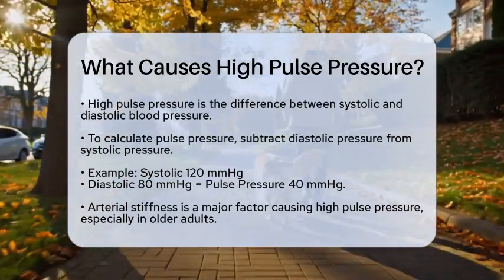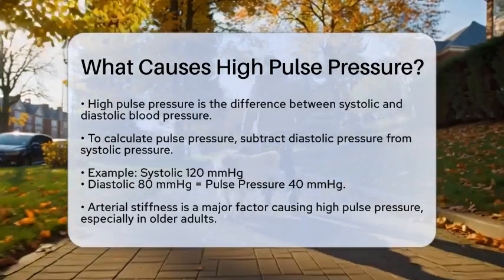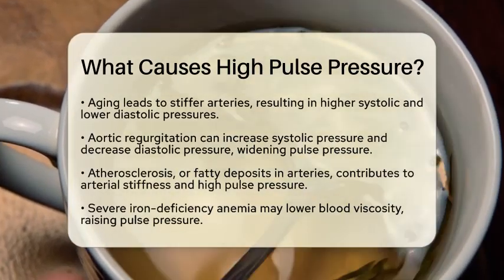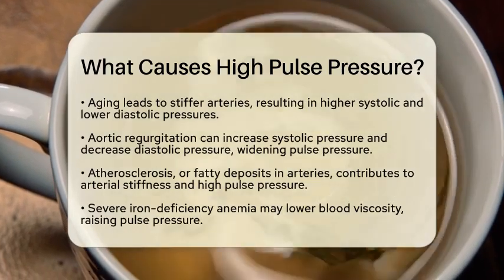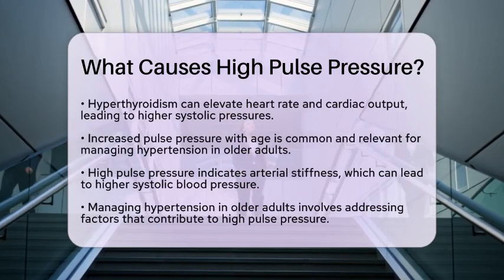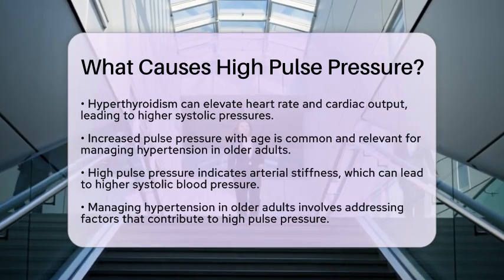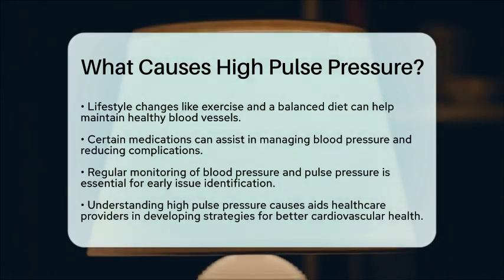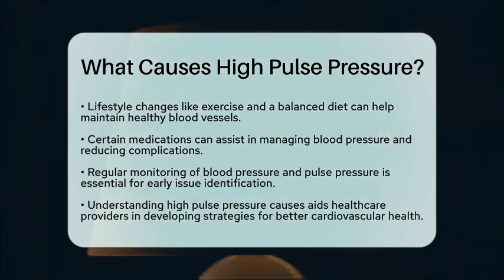What Causes High Pulse Pressure? - Hypertension Help Hub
What Causes High Pulse Pressure? In this informative video, we will discuss the factors that contribute to high pulse pressure and its significance in managing hypertension, particularly in older adults. Understanding pulse pressure is essential for recognizing potential cardiovascular issues. We will explain how pulse pressure is calculated and why it matters for heart health. Additionally, we'll cover various conditions that can lead to elevated pulse pressure, including arterial stiffness, aortic regurgitation, and atherosclerosis.

We will also touch on the impact of lifestyle choices and medical interventions on managing blood pressure effectively. Regular monitoring and proactive strategies can play a significant role in maintaining healthy blood vessels and reducing risks associated with hypertension.

This discussion is especially relevant for caregivers and healthcare providers working with elderly patients. By understanding the causes and implications of high pulse pressure, they can implement better management strategies for hypertension.

About Us: Welcome to Hypertension Help Hub, your go-to channel for everything related to high blood pressure. Here, we provide clear and concise information on High Blood Pressure Basics, Causes of Hypertension, Symptoms, Blood Pressure Monitoring, and Lifestyle Changes for Hypertension. We cover essential topics such as the DASH Diet, Medications for High Blood Pressure, and effective strategies for managing stress to support heart health. Our goal is to equip you with practical tips for Hypertension Prevention and ways to take control of your well-being. The content provided is for general informational and educational purposes only. It is not intended to substitute for professional medical advice, diagnosis, or treatment. Never disregard professional medical advice or delay seeking it because of something you have seen in this content. Never rely on this information in place of consulting with qualified healthcare professionals. The creators and distributors of this content are not responsible for any adverse effects or consequences resulting from the use of any suggestions, preparations, or procedures described in this material. Always consult with your healthcare provider before starting any new health-related practice or program.